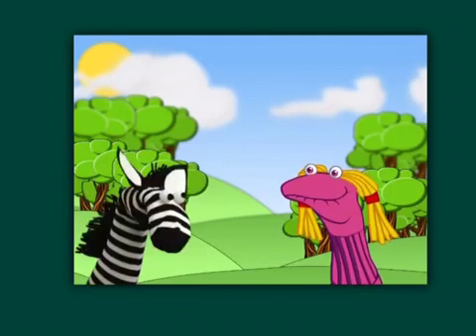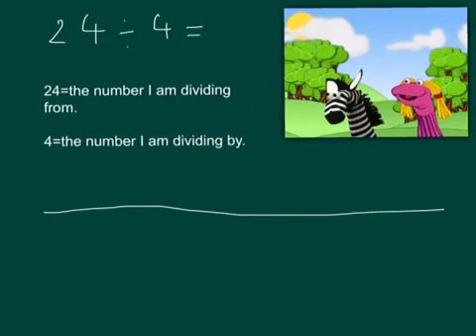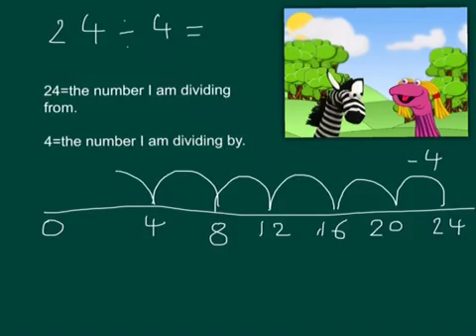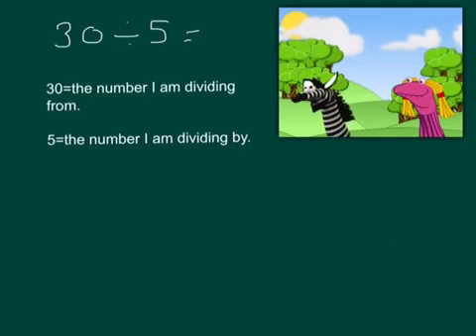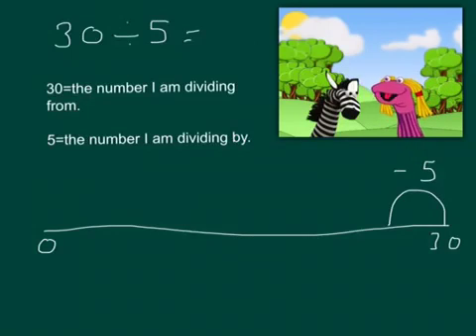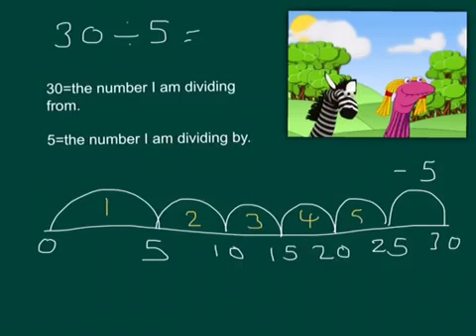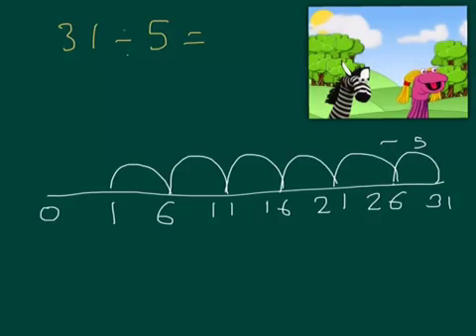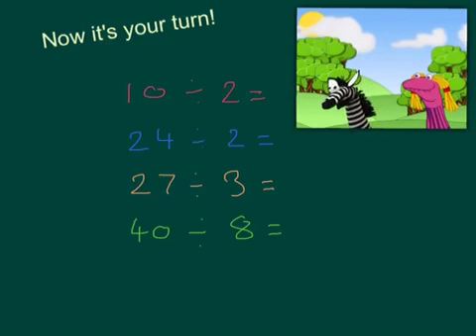Division with Repeated Subtraction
One method of solving division problems. Similar to using Repeated addition for solving multiplication problems.